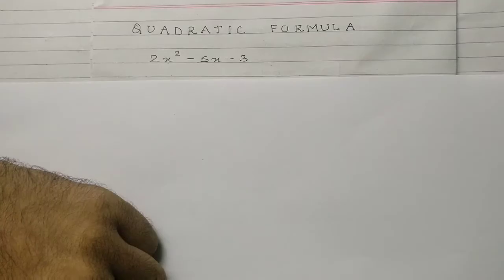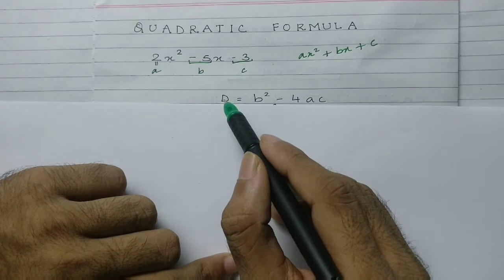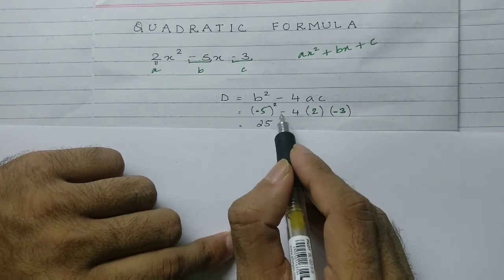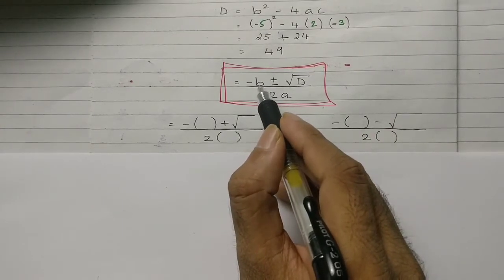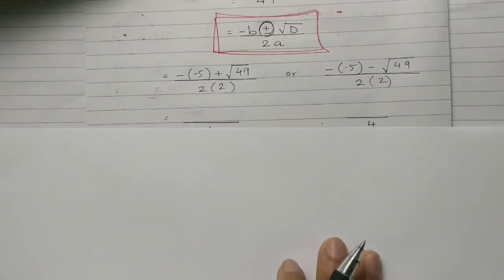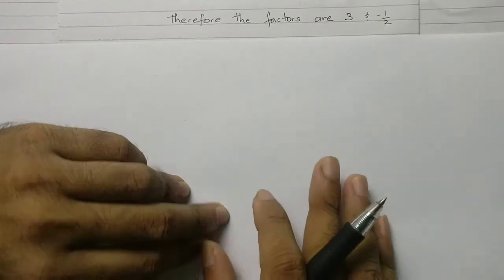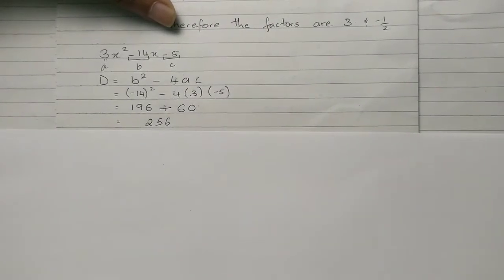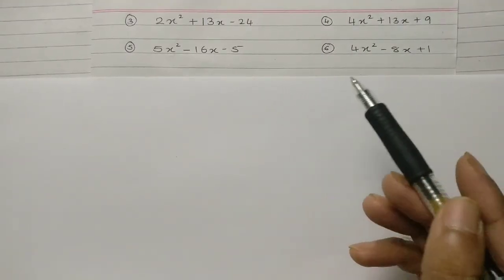Quadratic Formula [ METHOD-II ]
In this video you will be able to solve quadratic equations by the method of quadratic formula. You can always get in touch with me on my email: and if you like my work, please don't forget to comment, share the video with your friends and loved ones.May the love for mathematics grow. Stay blessed.